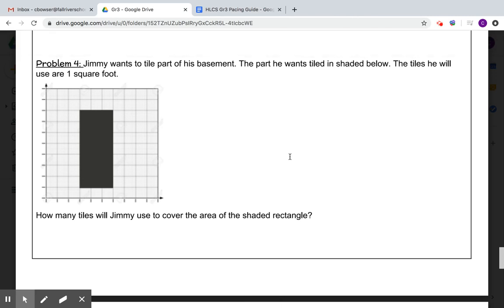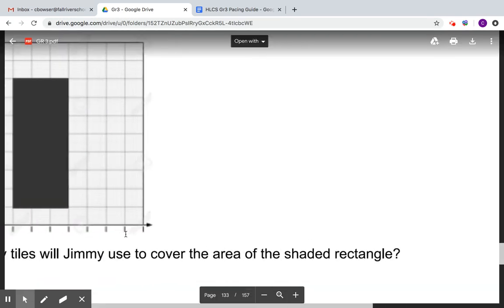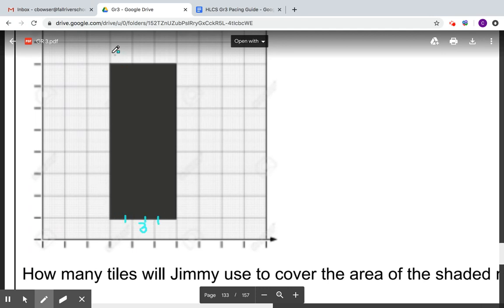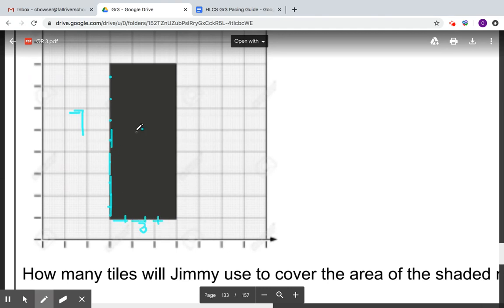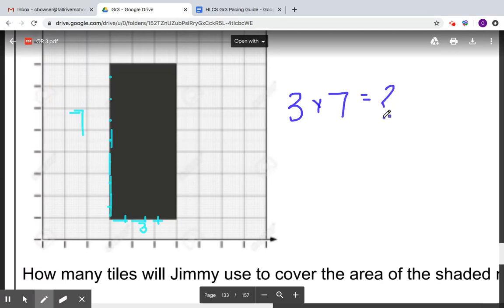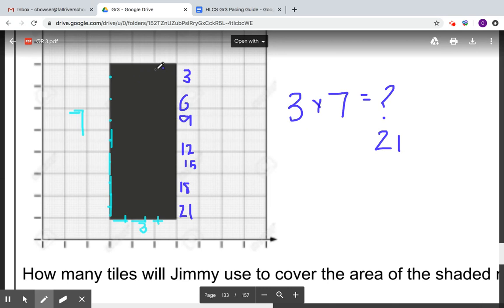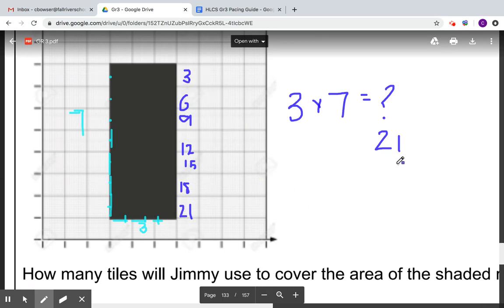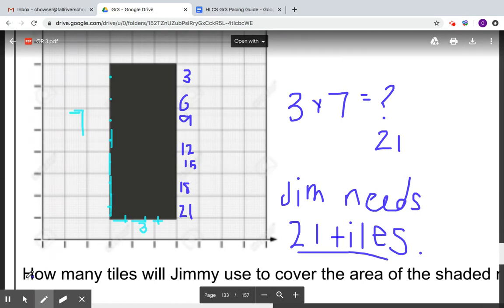April 27 Problem 4 Grade 3